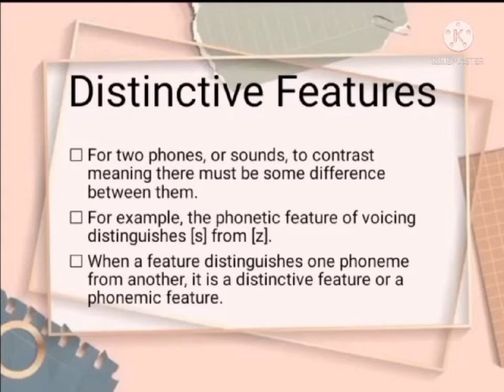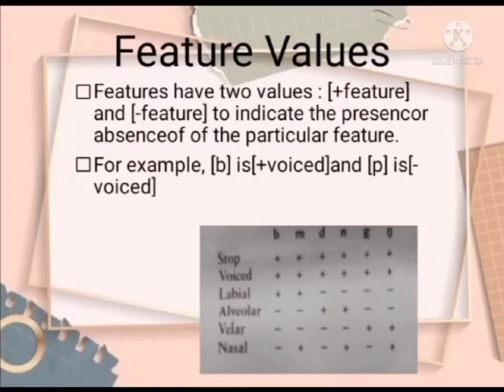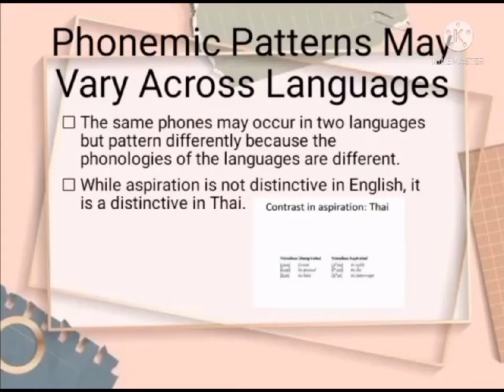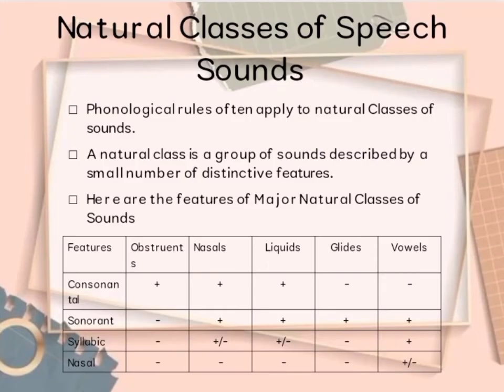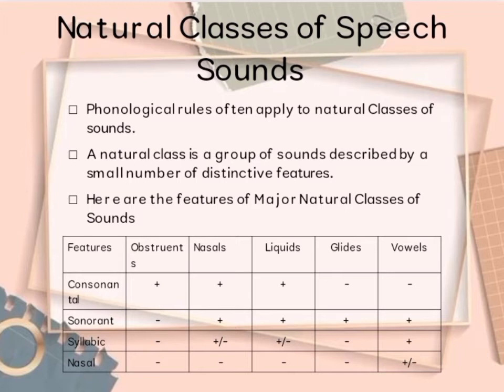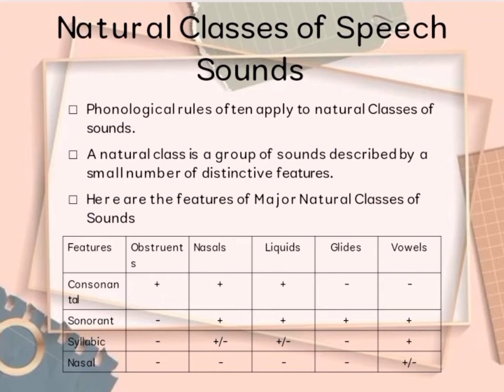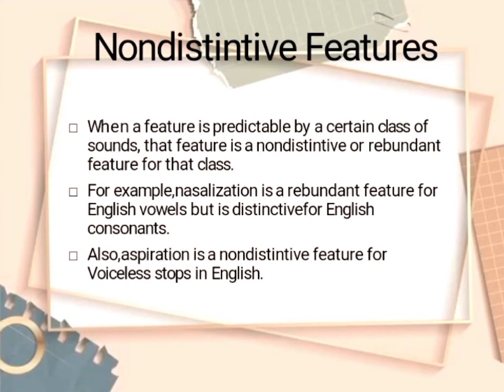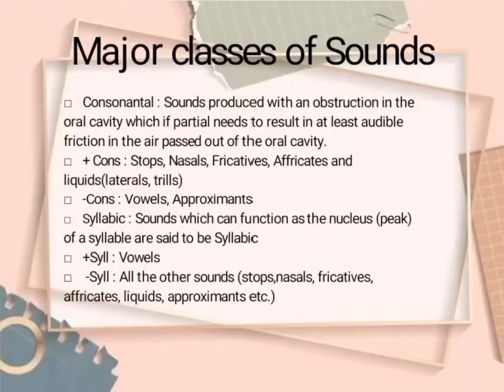DISTINCTIVE FEATURES OF PHONEMES